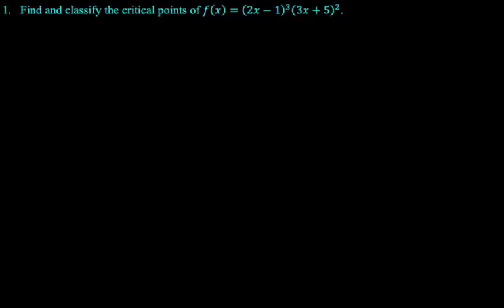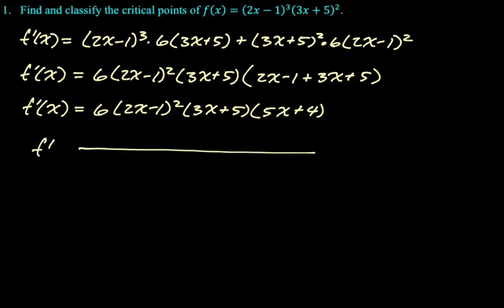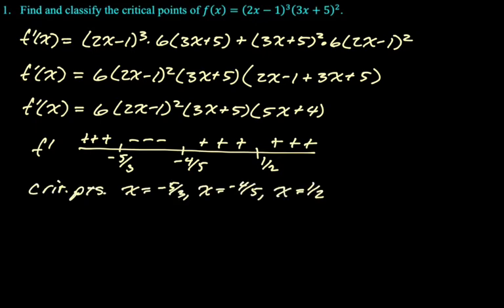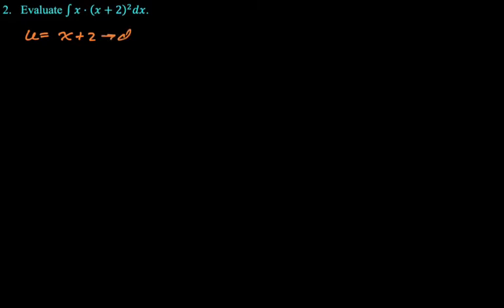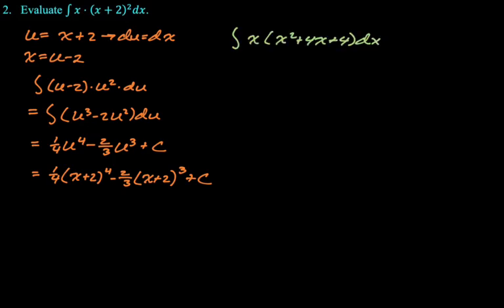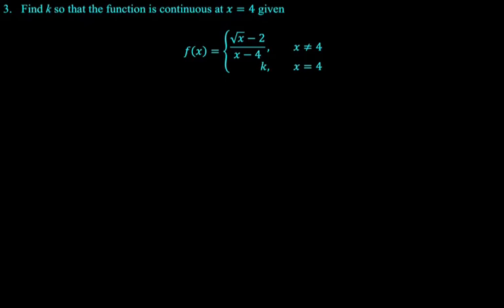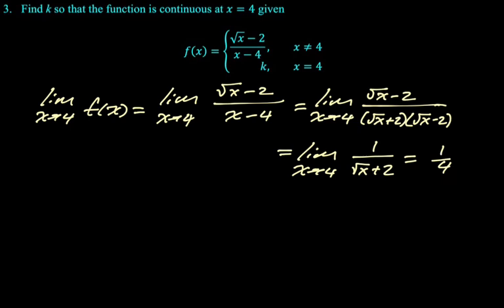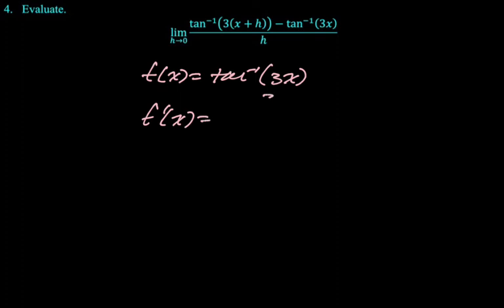AP Calc Problem Set of the Day 077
Topics:
Find, classify critical points; u-substitution; antiderivative; integral; make function continuous; limit; limit definition of derivative